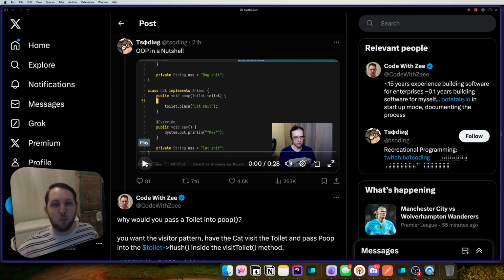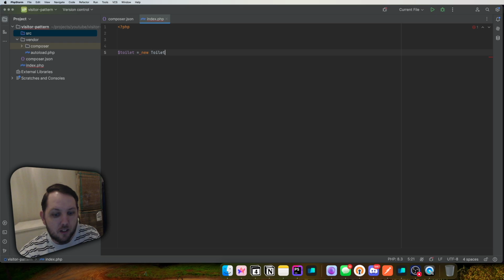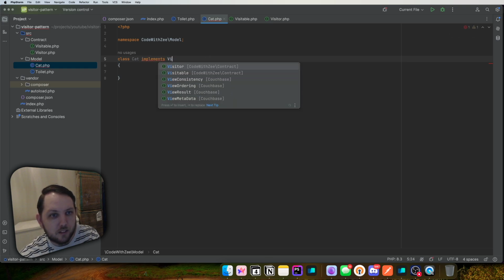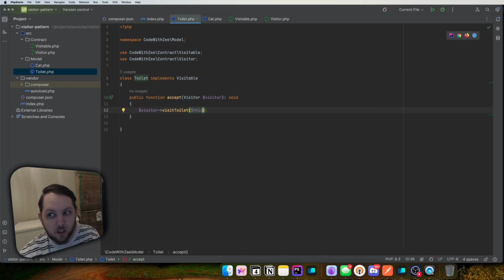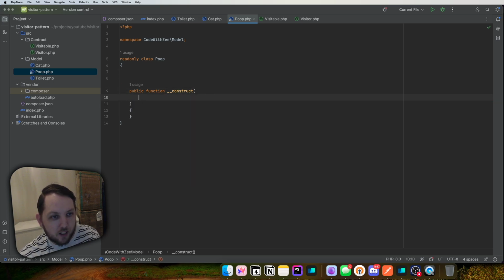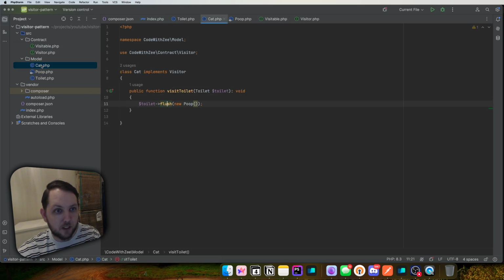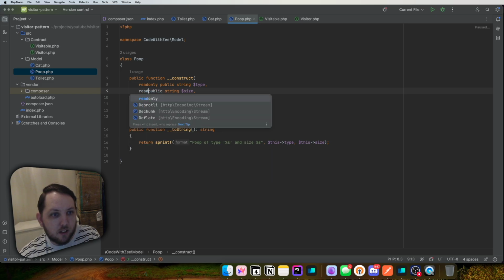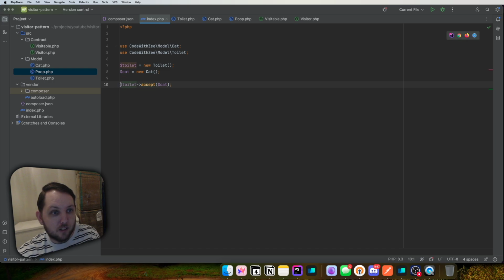THIS design pattern CHANGED my LIFE...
Design patterns are a very important part of programming/ software engineering... Learning new patterns and identifying when to use them and when not to use them is a huge part of learning! Have fun, get it wrong and learn from it! The Visitor patten is a behavioural pattern, while it has its limitations can be amazing in specific scenarios!